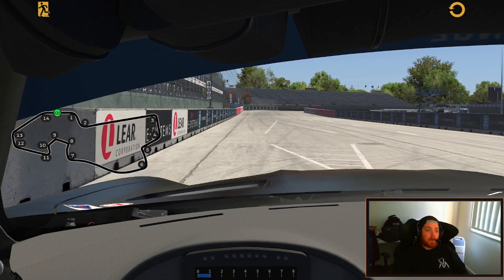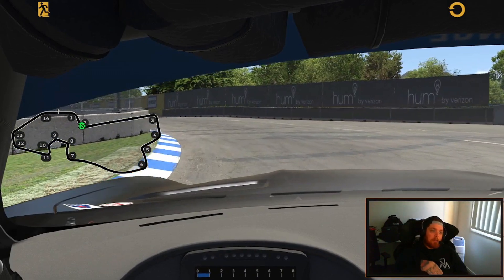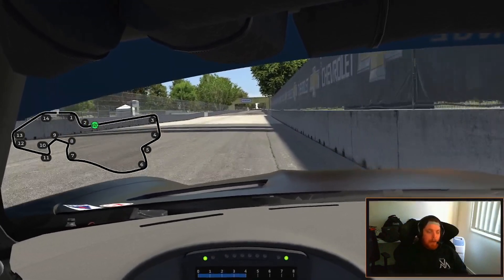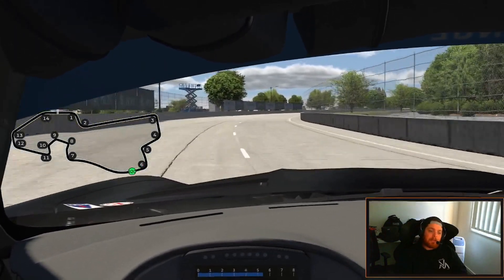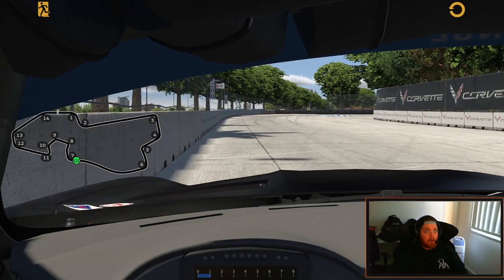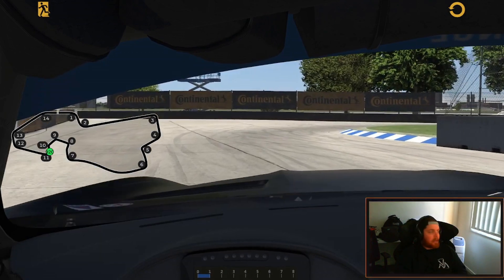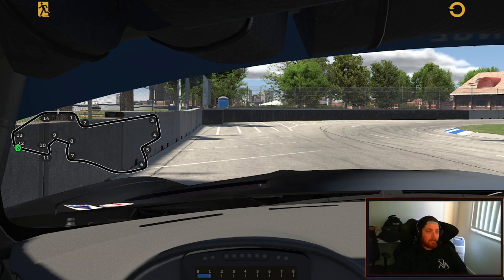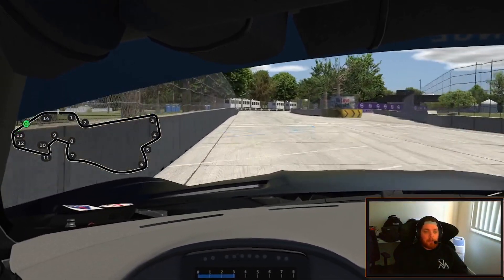iRacing GT4 Fixed - Track Guide - Detroit Belle Isle - Week 11, Season 2 2023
Today join Chris from Virtual Motorsport Mentor as he gives
an in-depth looking at Detroit Belle Isle in Preparation for Week 11 of Season 2 2023 of the Gt4 Fixed series on the iracing platform. These guides will be driven in the Mercedes GT4 on the iracing fixed setup.

This will be a 12 week free track guide series to help you get the most out of your GT4 racing every week.

For more information on how Virtual Motorsport Mentor can help you with your sim racing.